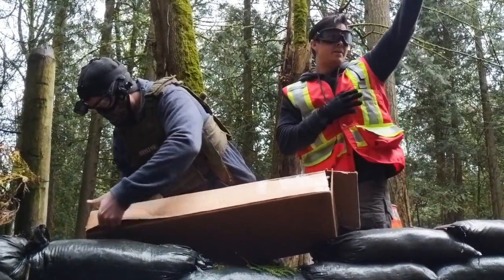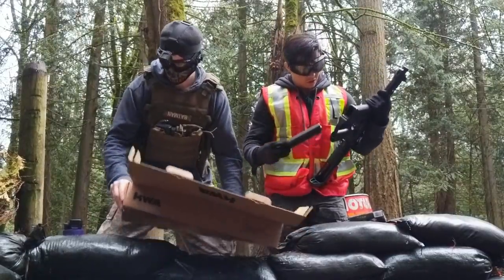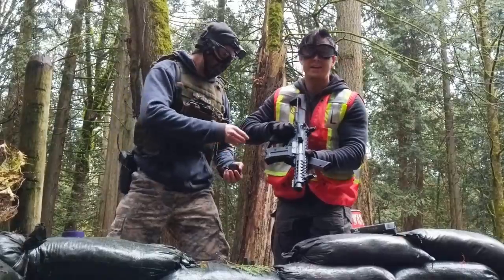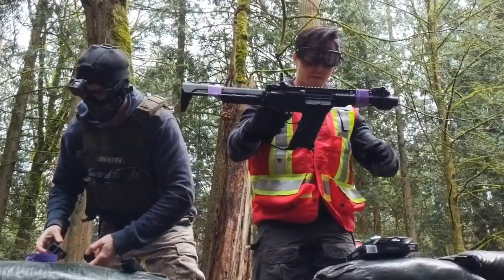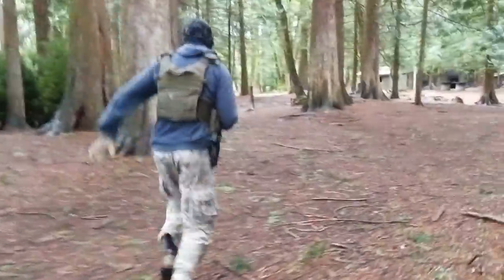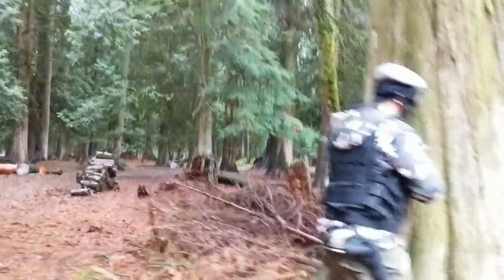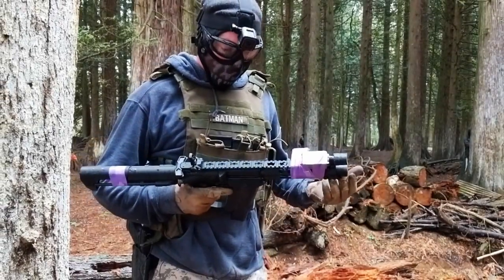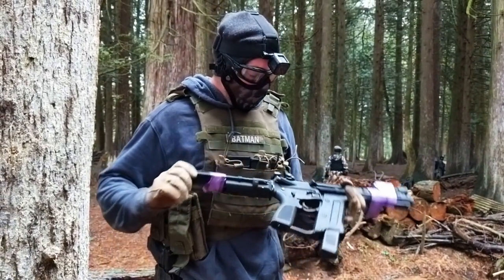UN-BOXING DAY KWA TK.45C MID GAME + GAMEPLAY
We would like to thank the folks at KWA for sending us the KWA TK45c, and the folks who fired upon us while we were unboxing! Matt then takes it on the field! REVIEW COMING SOON!